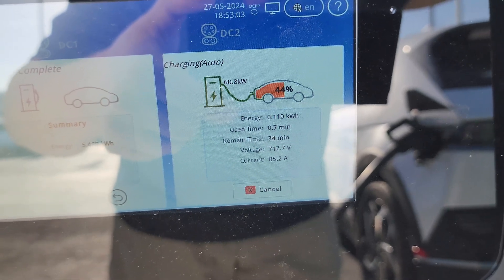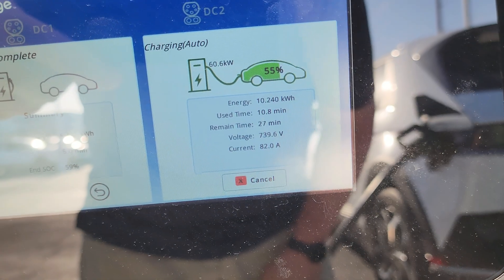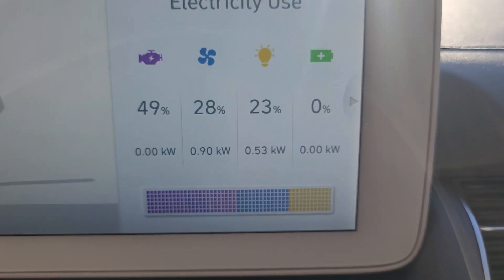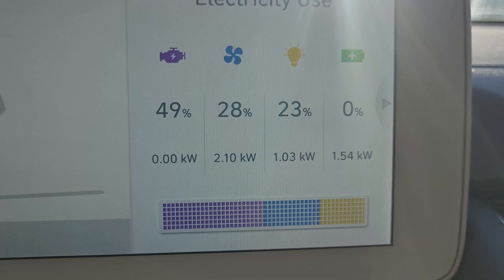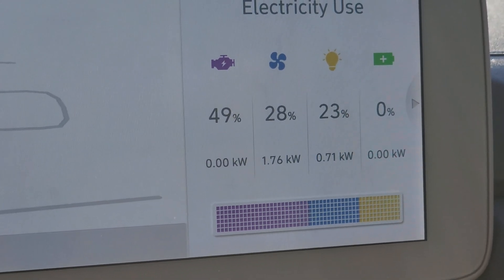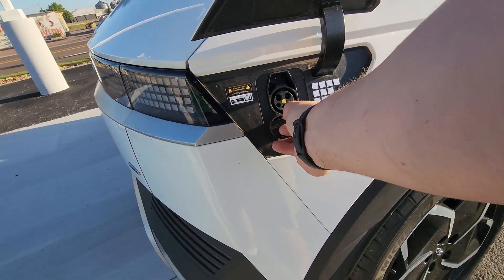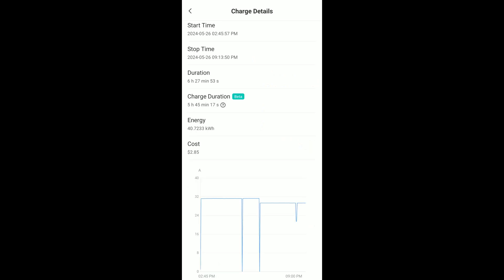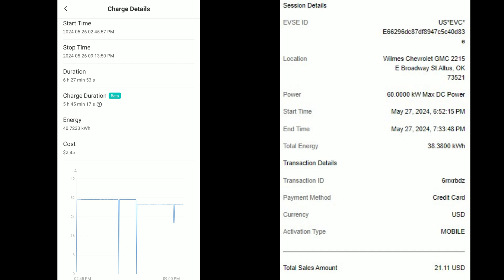Are Ev's cheaper than gas vehicles to refuel?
0:00 Intro
2:08 DC fast charging
6:37 The results